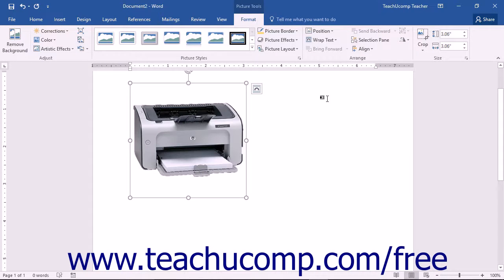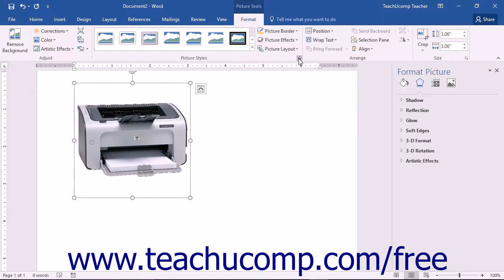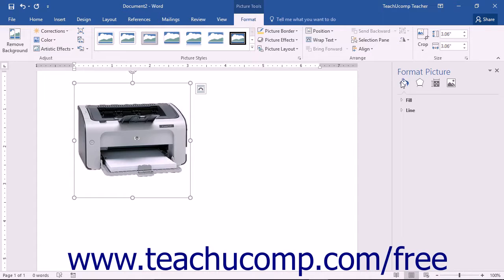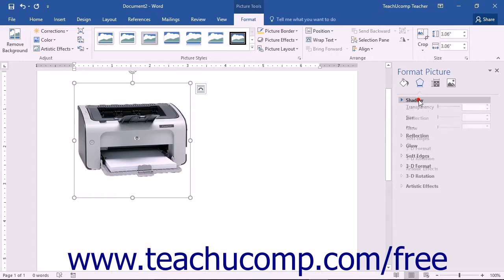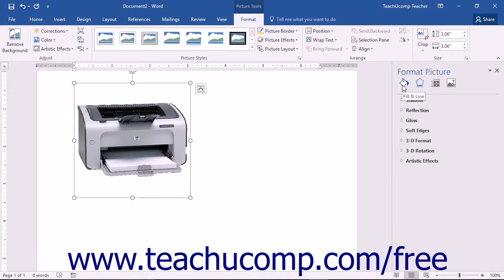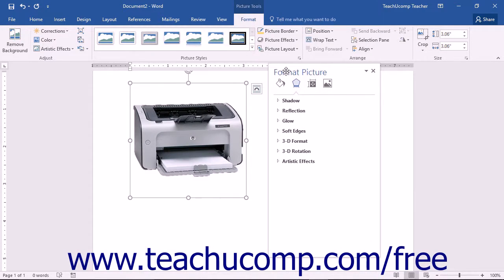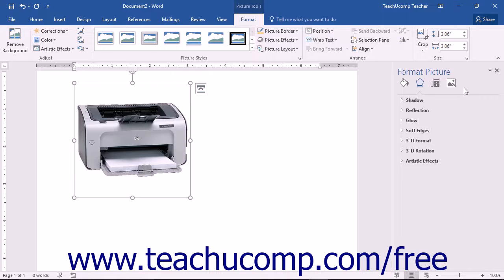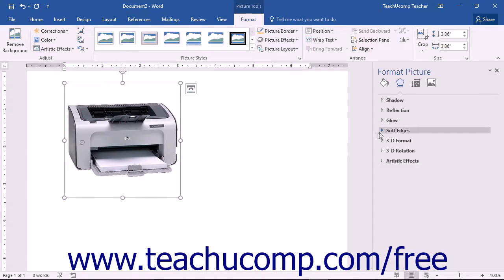Word 2016 Tutorial Using the Format Picture Task Pane Microsoft Training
Learn how to use the format picture task pane in Microsoft Word - the most comprehensive Word tutorial available. Visit us today!